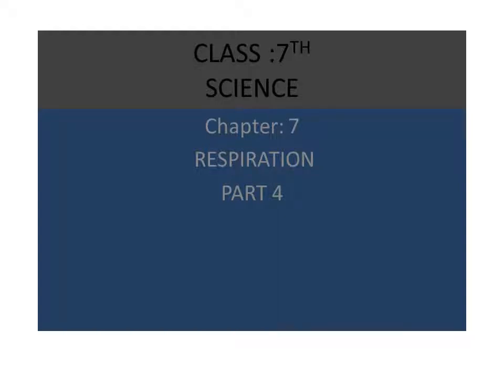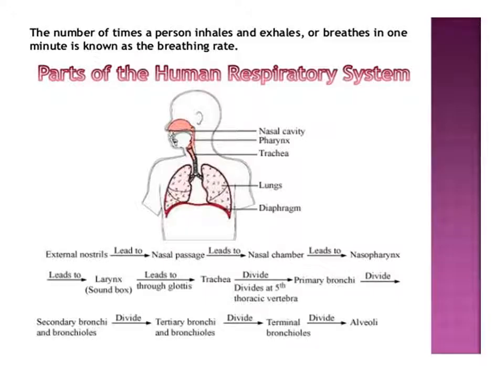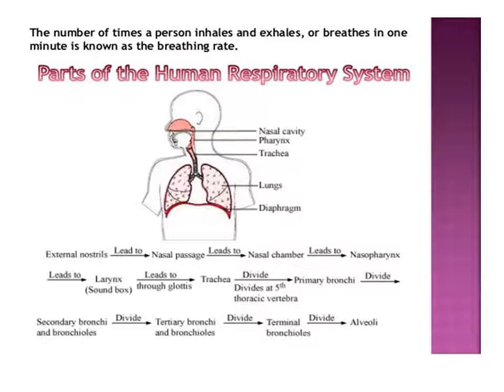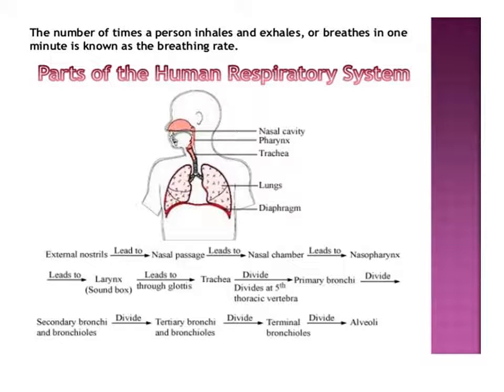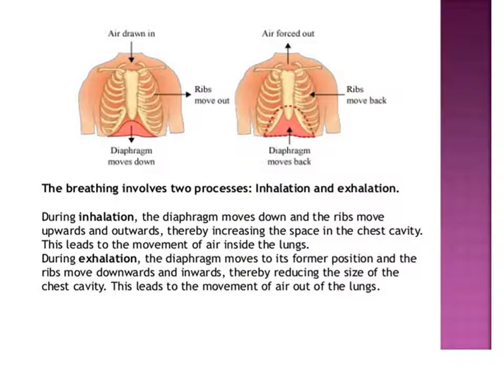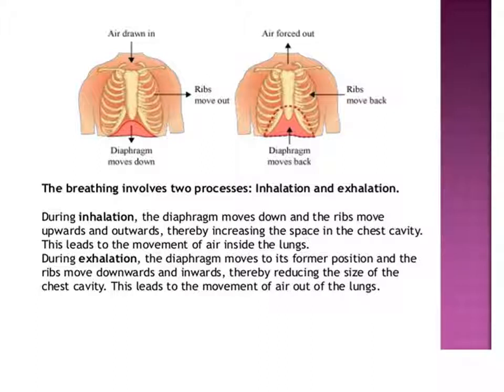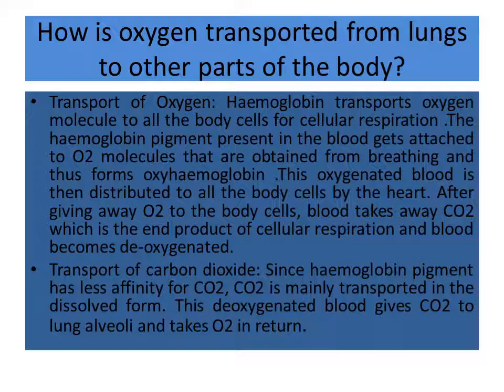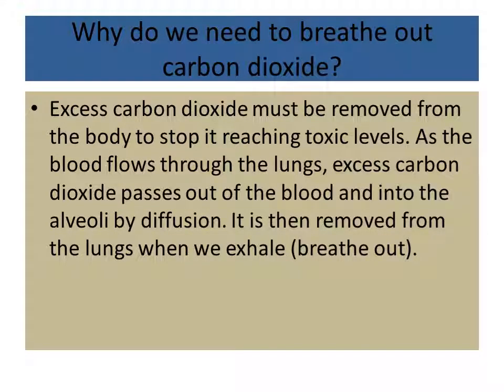Class 7th, Subject Science, Chapter 7 Respiration, Part 4